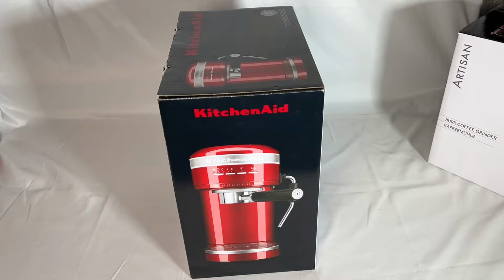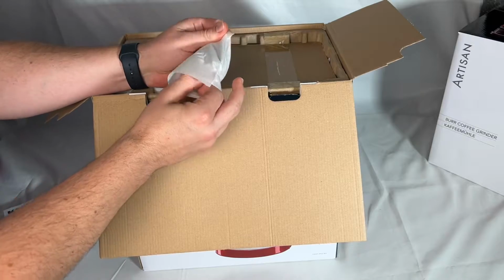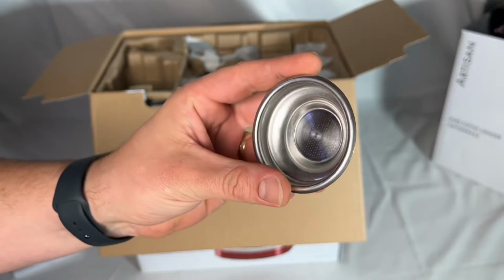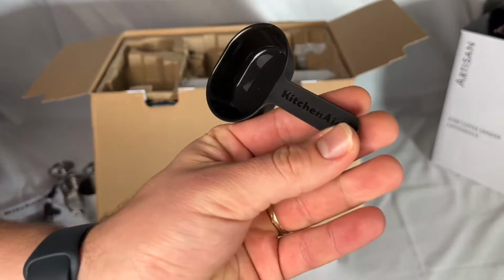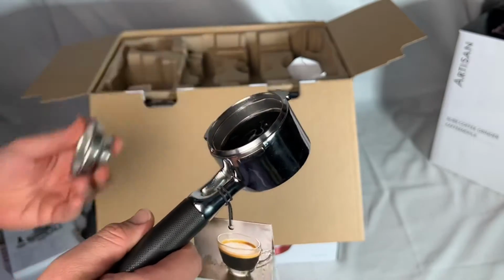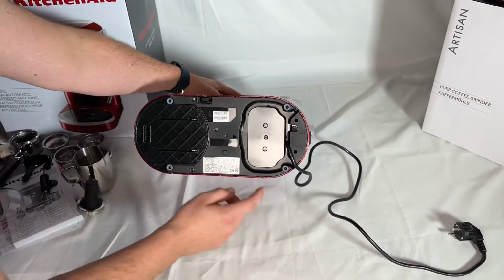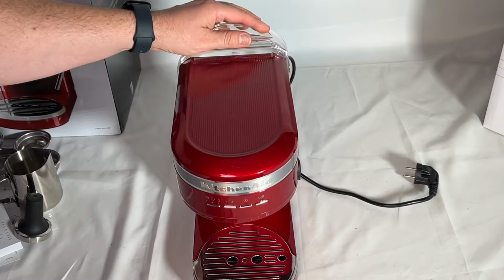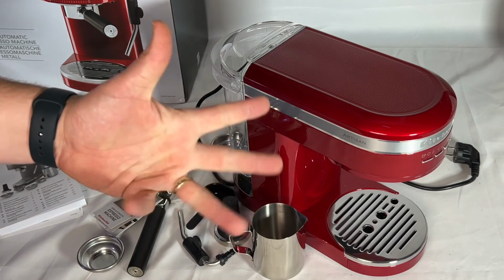KitchenAid Artisan Semi-Automatic Espresso Machine Unboxing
• Residential First - Dual, Smart Temperature Sensors
• Pre-Infusion and 15-Bar Italian Pump
• 58-mm Commercial-Grade Portafilter
• Dosage selector

Enjoy espressos, lattes and cappuccinos, just the way you like, with the KitchenAid® Semi-Automatic Espresso Machine with Automatic Milk Frother Attachment. This is the first residential espresso machine that features dual, smart temperature sensors, that maintain the perfect brewing temperature shot after shot. The fast-heating thermocoil technology heats water up to the ideal brewing temperature in less 45 seconds. And, the low pressure pre-infusion and 15-bar Italian pump work together to make a deliciously rich, thick crema.The included Automatic Milk Frother Attachment, attaches to the KitchenAid® Semi-Automatic Espresso Machine and prepares milk for delicious lattes and cappuccinos. Programmable dosing and a variable micro-foam adjuster allow you to adjust the milk amount and texture to match your taste and preference.

On top of the machine preheats your cups while you're brewing your perfect espresso shot.

That actively communicate with each other throughout the brew process to ensure optimal temperature and an authentic tasting espresso.​The fast-heating, thermocoil technology heats water up to the ideal brewing temperature in less than 45 seconds. Auto-vidange cools down water heater after steaming.

The low pressure pre-infusion, which slowly and steadily adds water to ground coffee to expand before extraction, and the optimal pressure from the 15-bar Italian Pump work together to make a deliciously rich, thick crema.

Helps maintain optimal heat through extraction. Designed with 2 recessed spouts, to enable a flat base for easier, more stable tamping vs. traditional residential espresso portafilters. Includes single wall baskets for greater control of full-bodied shots, and double wall, pressurized baskets that help reduce extraction variability.

Allows user to easily prepare one or two espresso shots at the press of a button, and can be programmed to your preferred shot size.

Programmable "Clean Me" indicator for varying water-hardness levels - alerts you when the espresso machine requires a cleaning cycle. Removable drip tray with "empty me" notification.